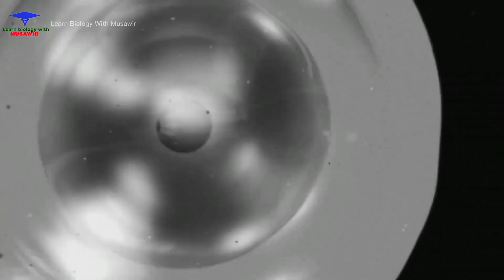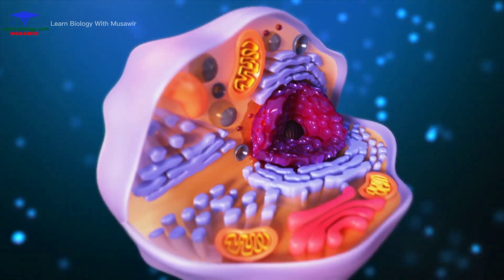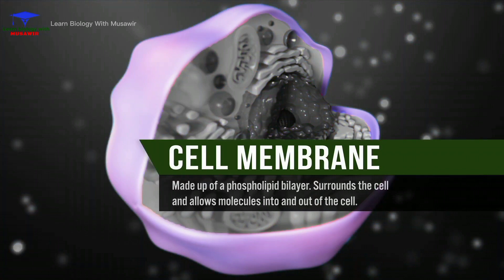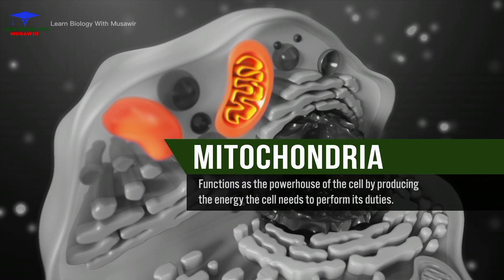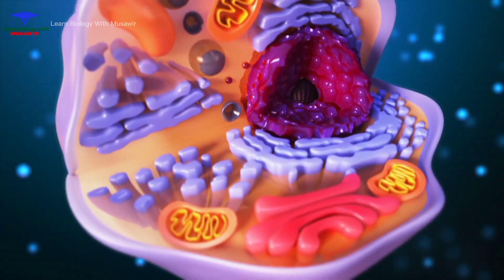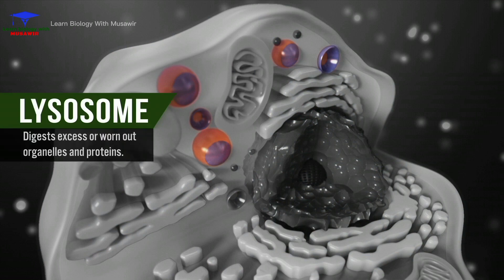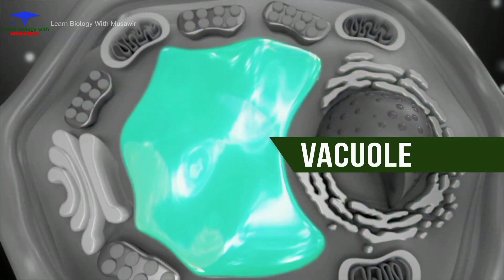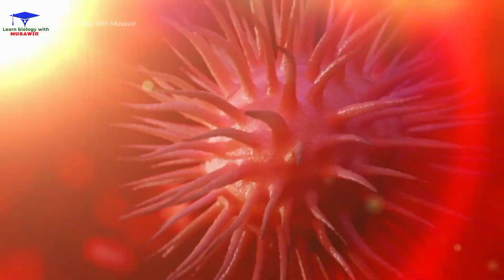The cell Structure and Function - Eukaryotic and Prokaryotic Cells ?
The Cell...

A cell is the smallest unit of life and the building block of all living organisms. There are two general classifications of cells prokaryotic cells and eukaryotic cells. Prokaryotic cells are single celled organisms and include things like bacteria and some algae.
 Eukaryotic cells make up more complex organ organisms like plants and animals. Eukaryotic cells have a membrane bound nucleus that holds all of the DNA in one part of the cell as well as many other organelles.
 Prokaryotic cells do not have a membrane bound nucleus, so the DNA, which is usually a single circular molecule, floats in the cytoplasm of the cell. Eukaryotic cells can be thought of as tiny cities because each organelle has its own important function the cell membrane.
A plasma cell membrane is made up of a phospholipid bilayer. The bilayer surrounds the cell and acts like a gate that allows molecules into and out of the cell. So the cell membrane is like a large gate surrounding the city.
 The Nucleus the nucleus would be like the capitol building of the city because it functions as the control center of the cell and houses the genetic information or instructions for what the cell is supposed to do.
 The Mitochondria the mitochondria is the powerhouse of the cell, producing the energy the cell needs to perform its duties. So the mitochondria is like a power plant providing energy for a city to use.
 The energy currency of a cell is ATP. Ribosome. The ribosomes act as factories which translate the genetic information or DNA from the nucleus into usable protein molecules. Proteins do the work in the cell.
The Golgi the golgi functions as the post office in the cell because it packages and modifies the proteins. The endoplasmic reticulum. The endoplasmic reticulum can be thought of as the highway of the cell.
 It forms an interconnected network of tubules and vesicles so it can transport proteins throughout the cell. These vesicles and proteins would be like the delivery trucks on the highways of our city.
 Many of the protein producing ribosomes are located on the endoplasmic reticulum. The lysosome is the trash man of the cell because it digests excess or worn out organelles and proteins by breaking them down and removing them.
There are actually two types of eukaryotic cells animal cells and plant cells. Both types of cells are very similar, but there are three distinct differences. First, plant cells have a cell wall surrounding the plasma cell membrane.
Animal cells just have a cell membrane. Secondly, there is often just one large central vacuole found in plant cells, whereas animal cells have a few small ones. The vacuole stores molecules needed by a cell and also isolates material that may be harmful to the cell.
The final difference is plant cells have an additional organelle called a chloroplast. The chloroplast is the site of photosynthesis in a plant cell. By studying and manipulating cells, scientists are able to impact life on Earth by doing things such as curing and preventing disease.